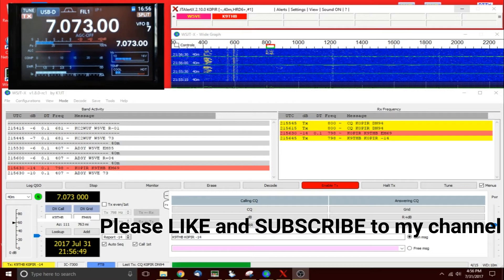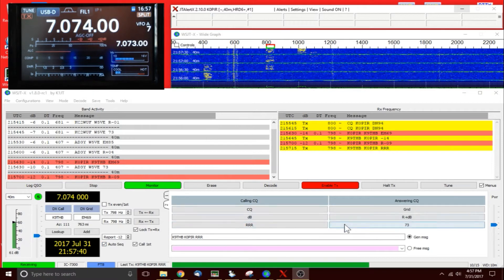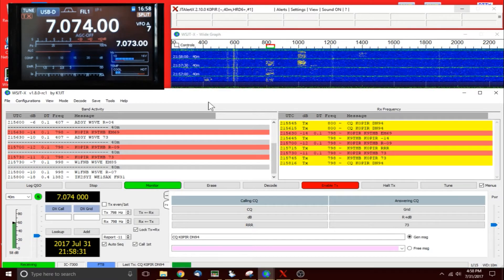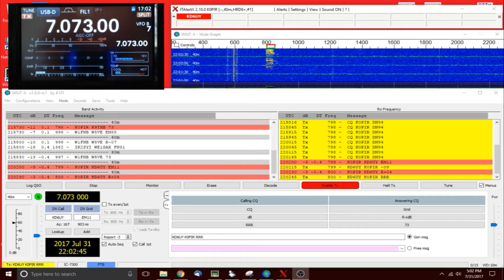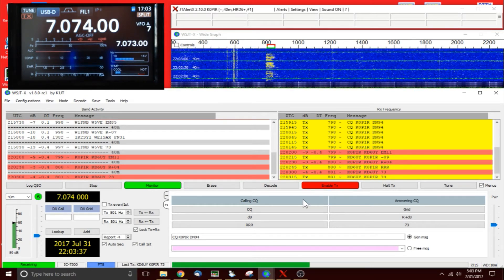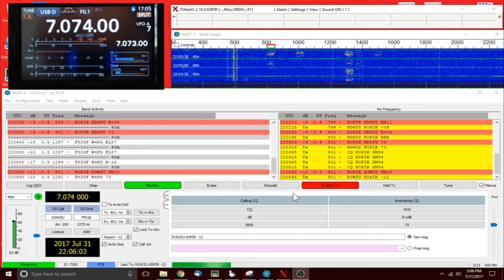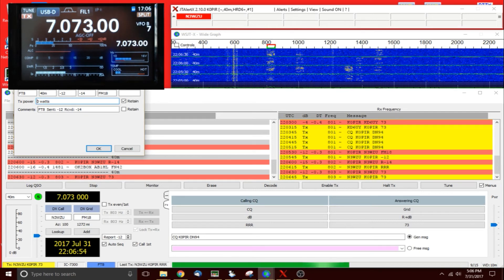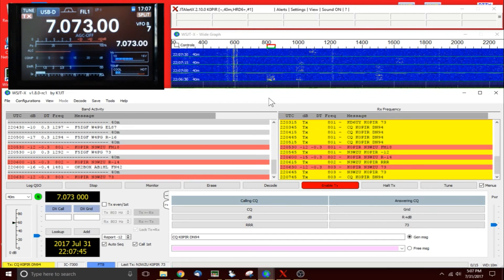Making FT8 Contacts With WSJT X JTAlert Saving To HRD Logbook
In this video: Making FT8 contacts, calling CQ. This is using automatic sequencing. WSJT-X does all the work. Using JTAlert it logs right into HRD logbook v6.4. From there it is uploaded to QRZ.com, HRDLog.net and eQSL.

Rig: Icom 7300. Software: Windows 10 Pro, Ham Radio Deluxe v6.4, WSJT-X v1.8, JTAlert v2.10.

Why does TX get disabled after sending my 73?
What do others do when someone keeps responding with the same transmission?

See my website.
NEW Mode FT8 And HRD V6 Logging Is Again Supported by JTAlert

○○○ LINKS ○○○